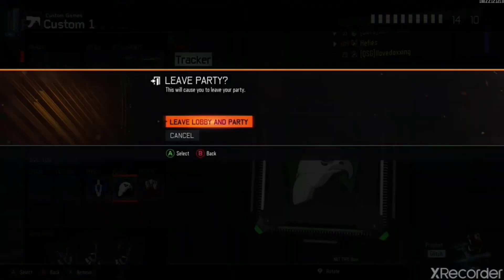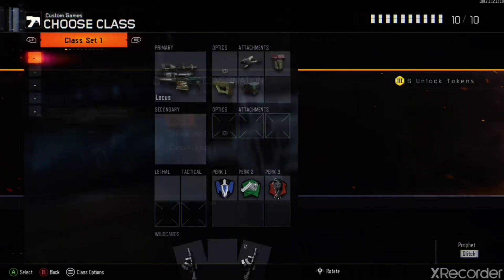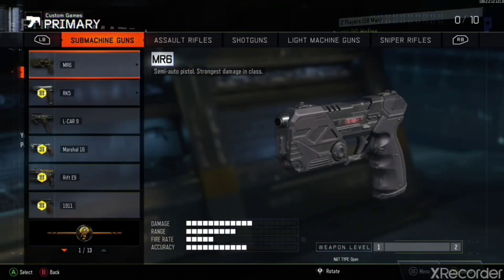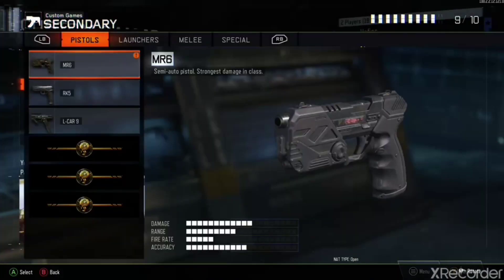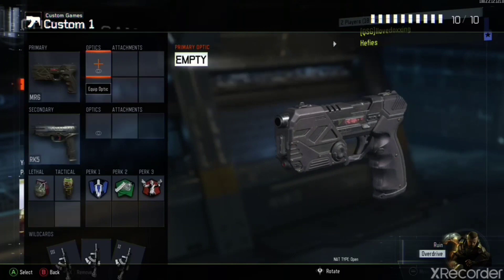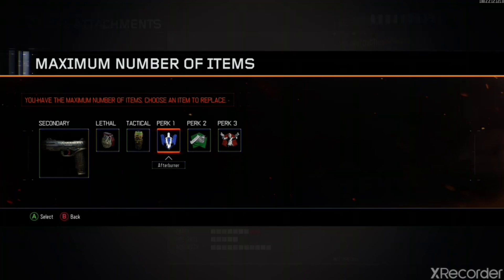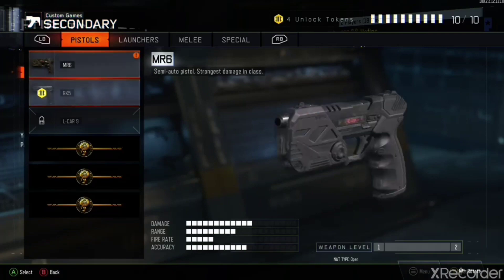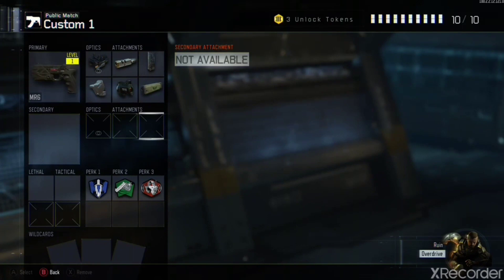BO3 HOW TO GET 6 ATTACHMENTS ON A PISTOL *AFTERPATCH* (XBOX ONE ONLY)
Xbox gt: Sell Pics